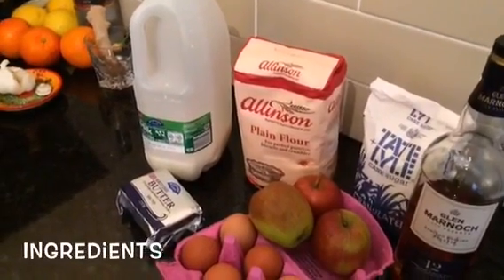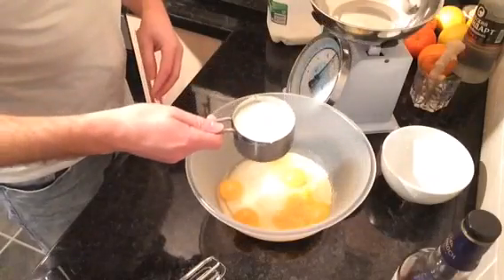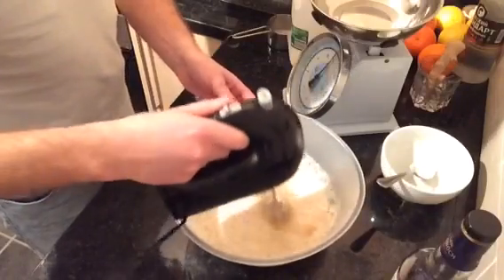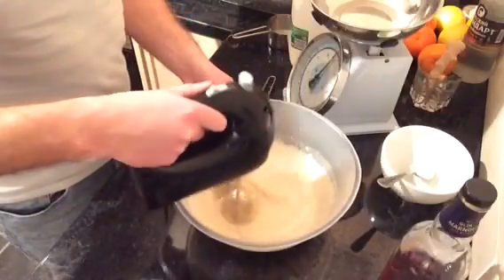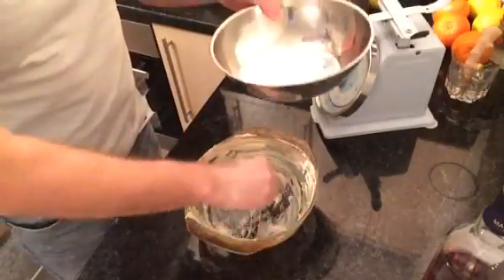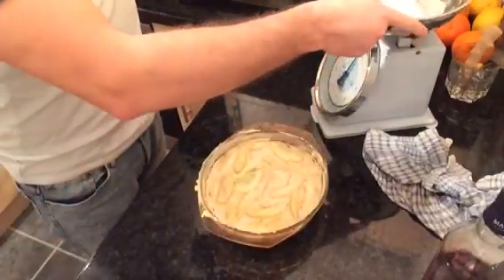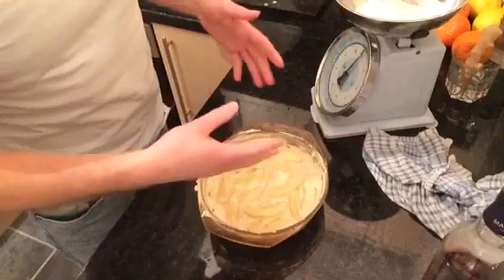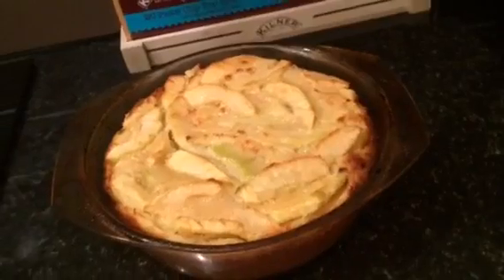Apple tart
150 ml milk
5 egg
5 1/2 oz plain flour
4 1/2 oz sugar
3 apple
50 ml whisky
1 tbsp butter

Blend the eggs, flour, 3.5 oz sugar, and milk together until an even consistency.

Add the whisky, and blend again

Peel the apples, remove a seeds area, and slice apples into thin slices.

Pre-heat an oven to 220 C.

Rub a baking dish with the butter, sprinkle with sugar, and place apple slices evenly in the dish.

Pour the dough over apples, sprinkle with sugar on top then bake for about 40-50 minutes.

When the top turns light-brown, decrease the temperature to 180 C